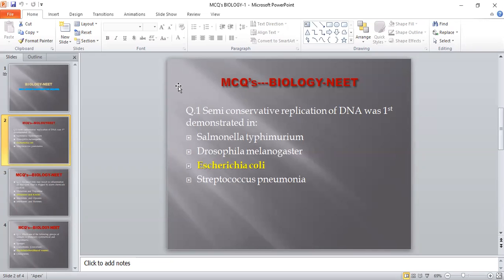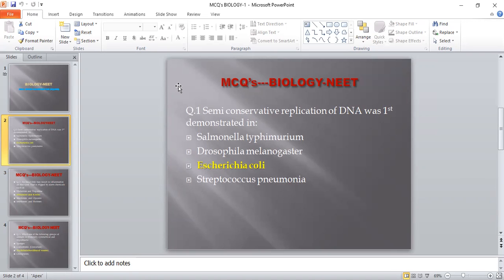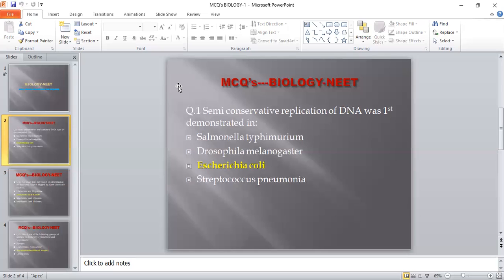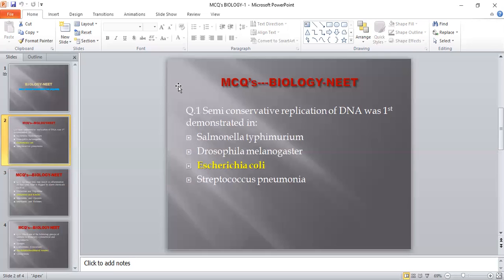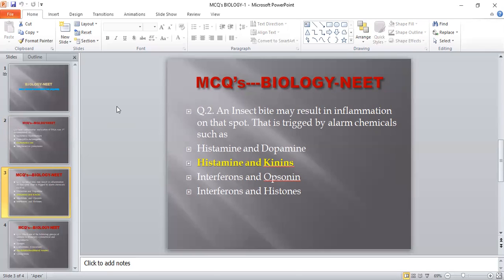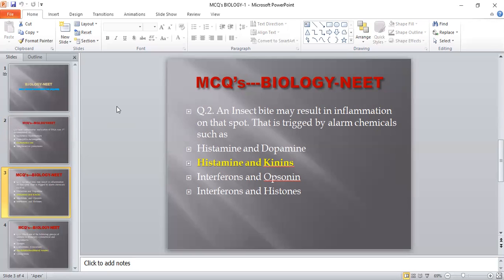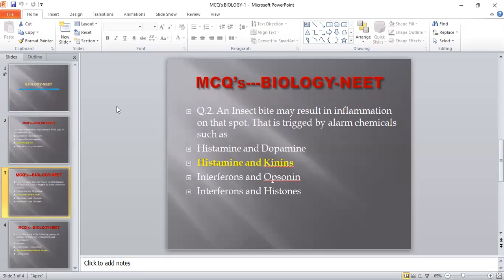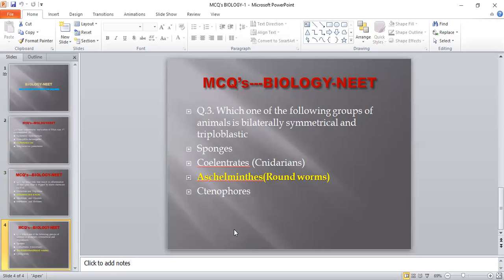MCQ's- 3rd Session-BIOLOGY: FCSA, Pernambut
MCQ's-3rd Session-BIOLOGY by Khadir Khan Sir, Biology Expert Educator FCSA, Pernambut.